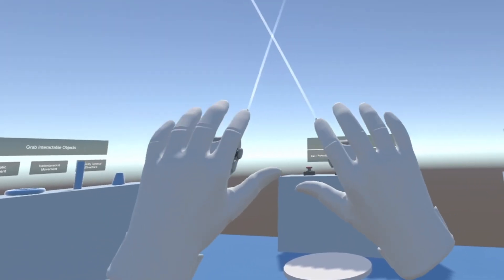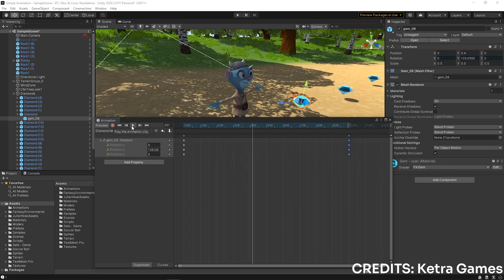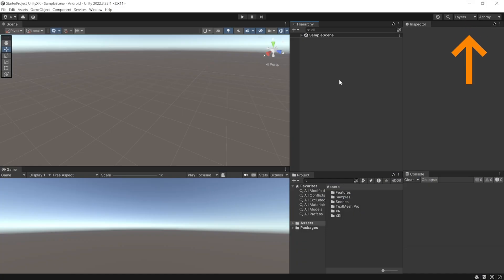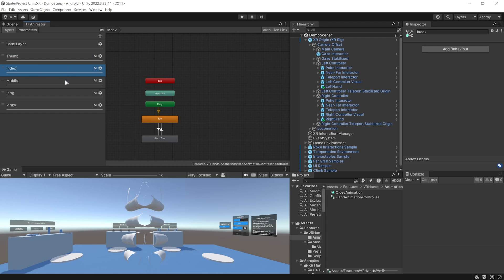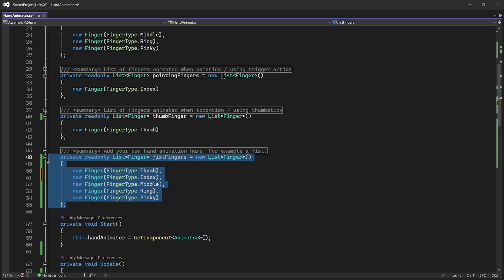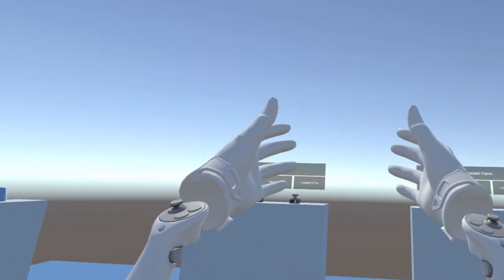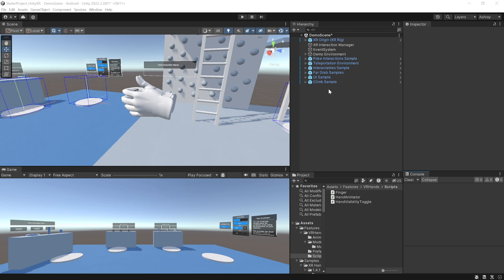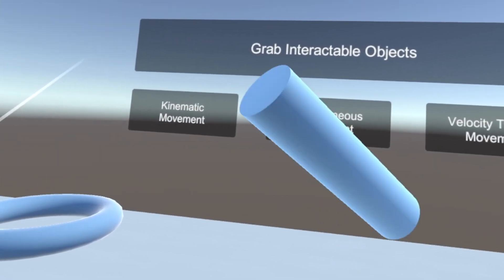Replace Controller with HANDS!!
00:00 Introduction
00:38 Hand Animation
02:37 Project Setup
03:09 Scene Setup
03:56 Adding Hand Models
04:47 Hand Animation Script
06:29 Controller Driven Hands Setup
07:46 Automating Hand Animation for UI Interaction
09:33 Toggling Hand Visuals
10:09 Conclusion